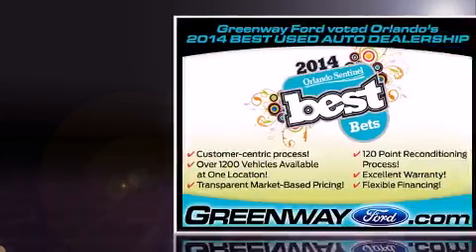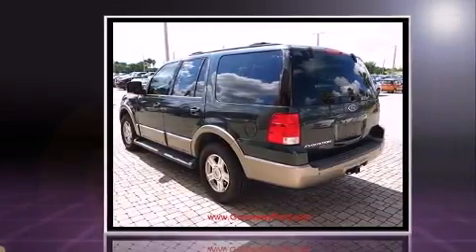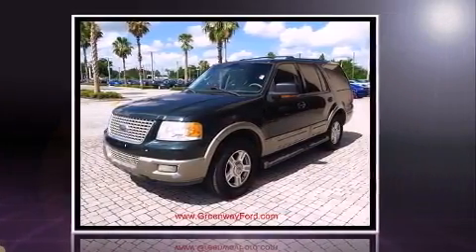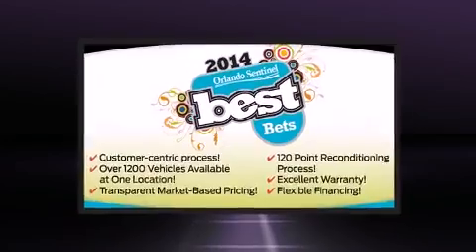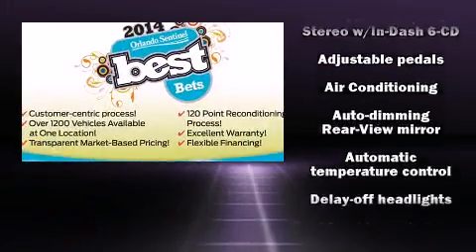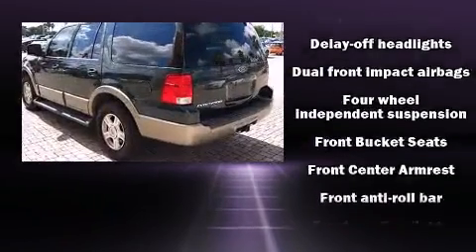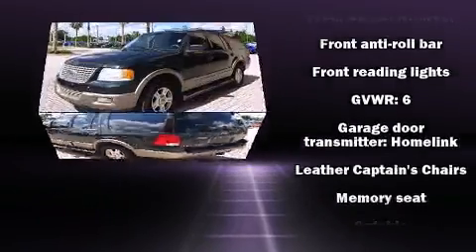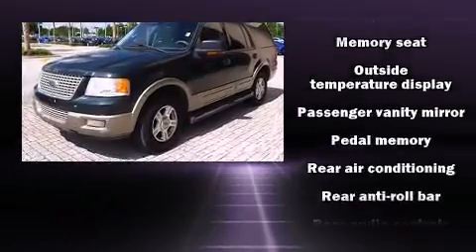2003 Ford Expedition Eddie Bauer in Orlando, FL 32817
Greenway Ford
9001 East Colonial Dr

The 2003 Ford Expedition. A 5.4 liter V-8 engine pairs with a sophisticated 4 speed automatic transmission, providing a smooth and predictable driving experience. A wealth of standard features means that you no longer have to sacrifice. Such as remote keyless entry, front and rear reading lights, a rear window wiper, a tachometer, heated door mirrors, a trailer hitch, a roof rack, and a split folding rear seat. Features such as automatic climate control and leather upholstery prove that economical transportation does not need to be sparsely equipped. The memory system includes pedal position, allowing multiple drivers to find their preferred driving positions easily. Back seat passengers will appreciate the rear audio controls, allowing them to make easy adjustments to the stereo system. Third row seats provide an even greater maximum passenger capacity. Premium sound drives 7 speakers, providing you and your passengers a sensational audio experience. Ford also prioritized safety and security by including: dual front impact airbags, brake assist, a panic alarm, and 4 wheel disc brakes with ABS. A Carfax history report provides you peace of mind by detailing information related to past owners and service records. We pride ourselves in the quality that we offer on all of our vehicles. Please don't hesitate to give us a call.